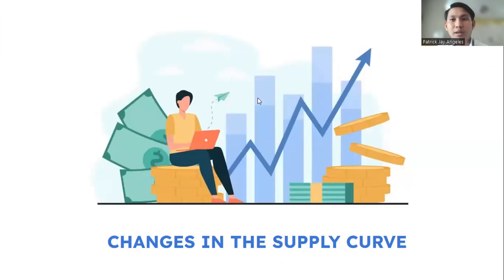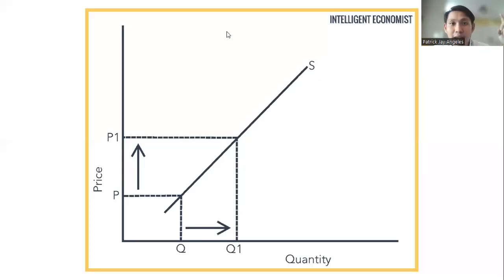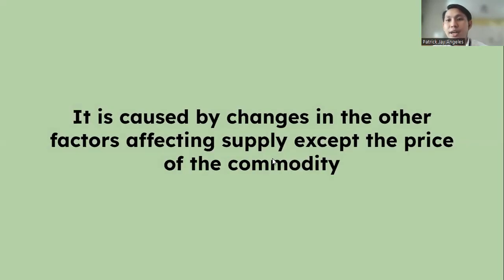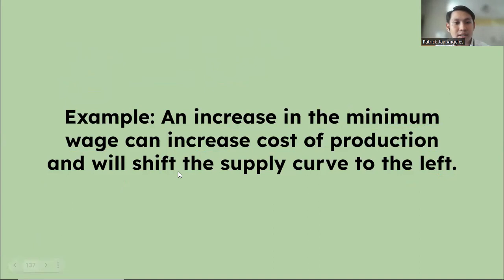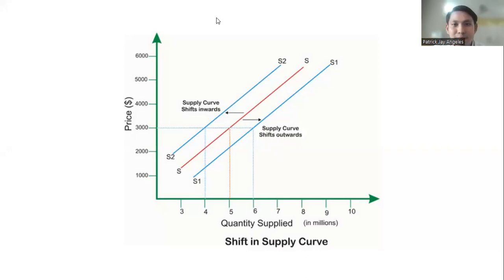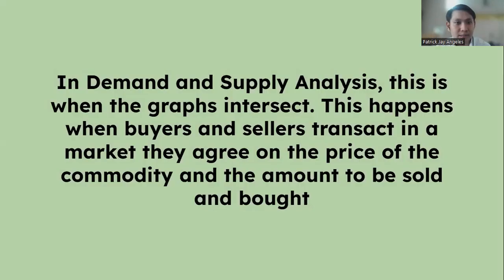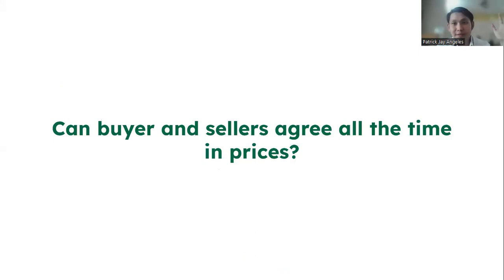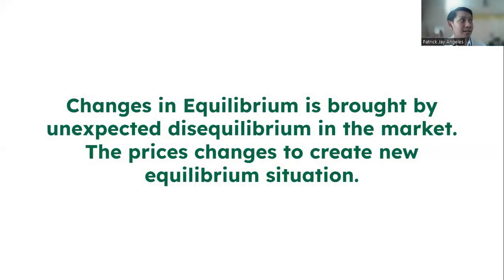Applied Economics - Change in Supply